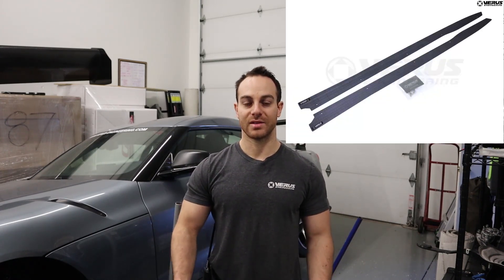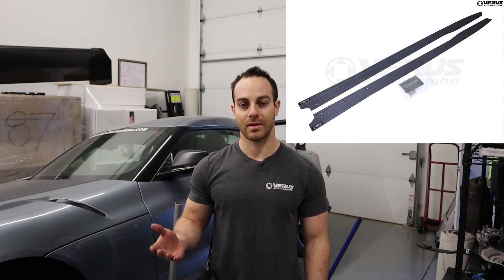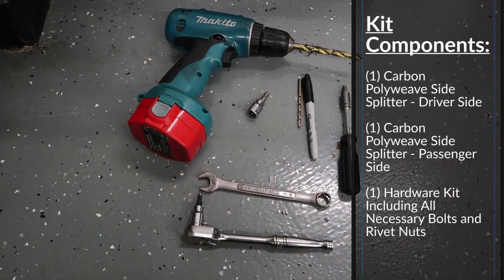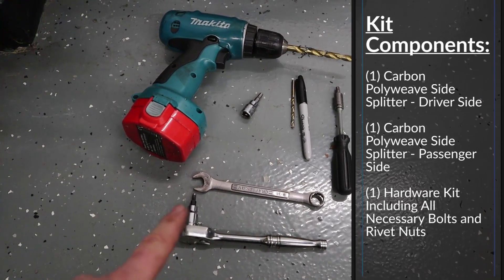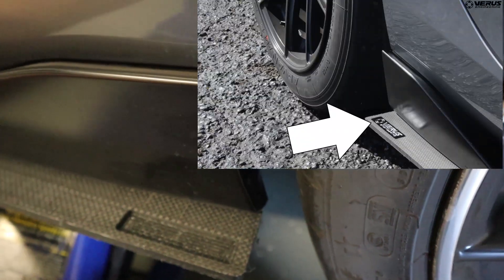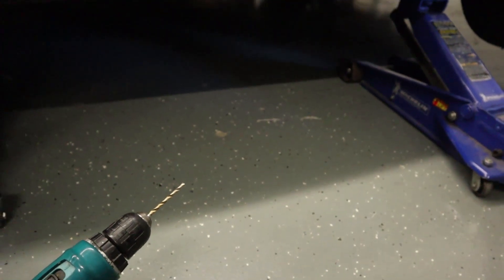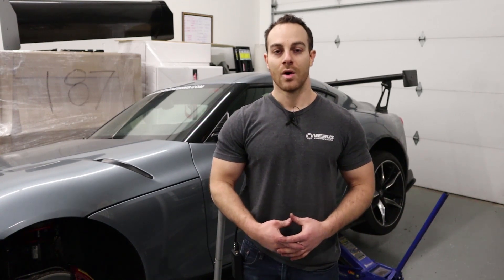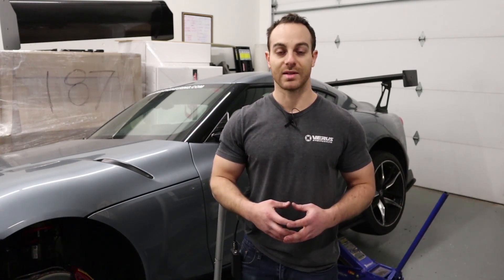Carbon Polyweave Side Splitter Kit Install - Mk5 Toyota Supra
Introducing the Verus Engineering Carbon Polyweave Side Splitter Kit for the Mk5 Toyota Supra. Follow along as Eric demonstrates the installation process of this kit.
Chapters:
0:00 Intro
2:59 Tools Needed/Kit Components
 3:25 What The Front Should Look Like
3:47 What the Rear Should Look Like
4:20 How To Install
5:37 Signing Out